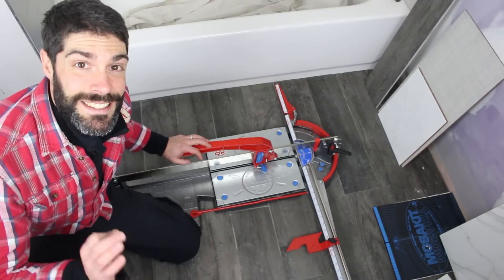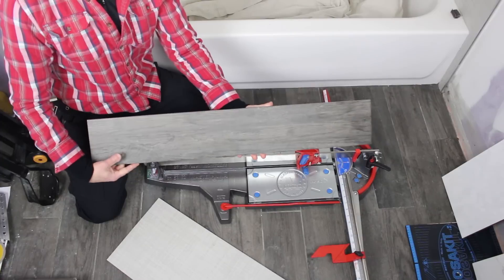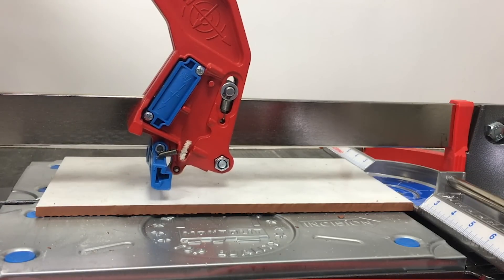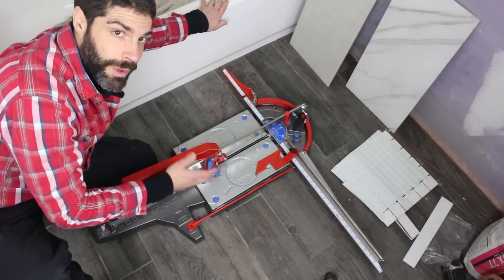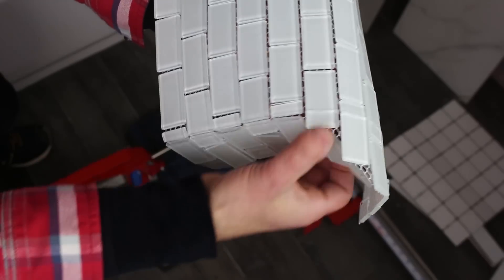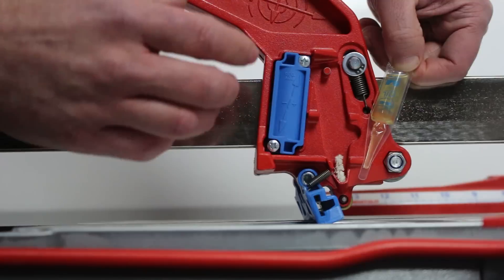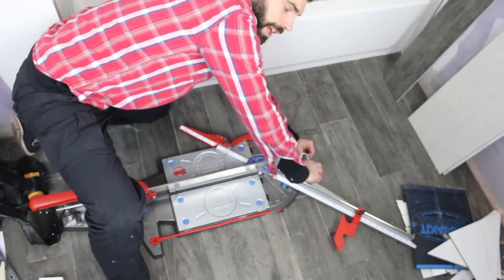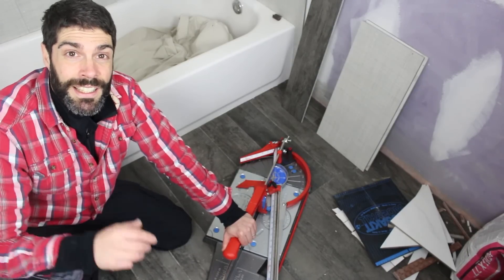Best Tile Cutter for Any Type of Tile (Montolit Masterpiuma)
What's the best tile cutter for a variety of tiles, e.g. ceramic, porcelain, and glass? We take a look at Montolit's Masterpiuma and do some demonstrations. This could be a game changer for you.

If you're doing a bathroom remodel and need help, join one of Home Repair Tutor's online courses and make your project much easier

Helpful Links:
Montolit 25" Masterpiuma
Montolit Rubber Mat for Masterpiuma

First, the Masterpiuma comes in a variety of sizes. We wanted the 25"x25" because it can cut 12"x24" tiles.

This could eliminate the use of a wet tile saw, which is a time saver.

Also the Masterpiuma can cut glass tiles with the use of the Mosakit rubber mat. The mat prevents glass tiles from slipping and the white paint from chipping.

We tested the cutting capability of this tile cutter and showed how it can cut a 1/4" slice off 2"x2" tiles as well as a 1/2" cut off 12" tiles.

It easily makes 45 degree cuts in tile.

Watch our video for the details.